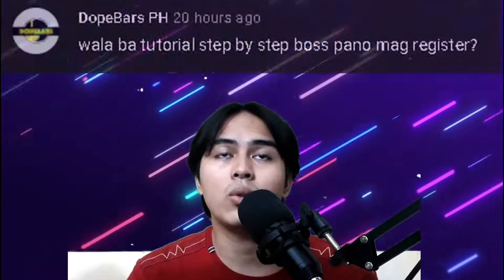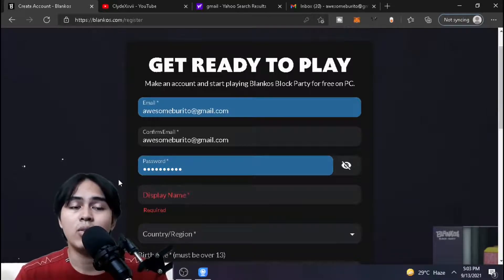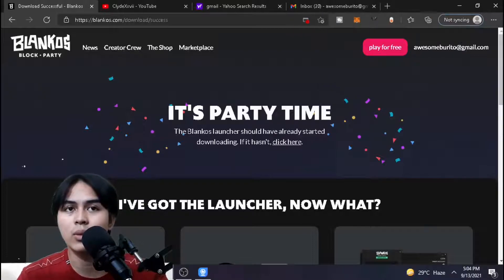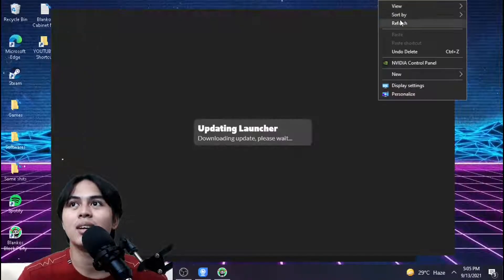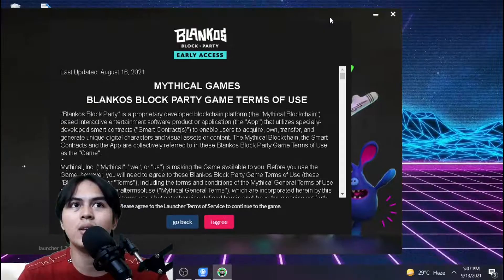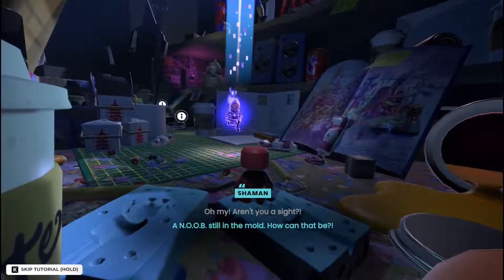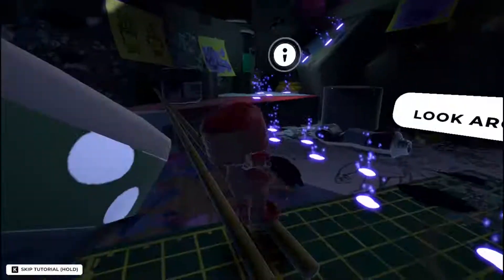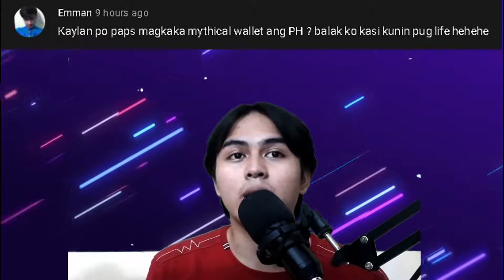How to play Blankos Block Party | Step by Step guide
Step by step guide on how to Start playing Blankos Block Party

Any Ideas, suggestions, or recommendations? Comment them down below!

0:00 intro
0:47 Go to Website
1:00 Create Account
2:19 Download Launcher
2:50 Launch Installer
4:03 Log your Account in the Launcher
5:22 Click Play
7:10 Important Tips for new players
7:30 Finish the Tutorial and Enjoy the Game :)
7:49 Community